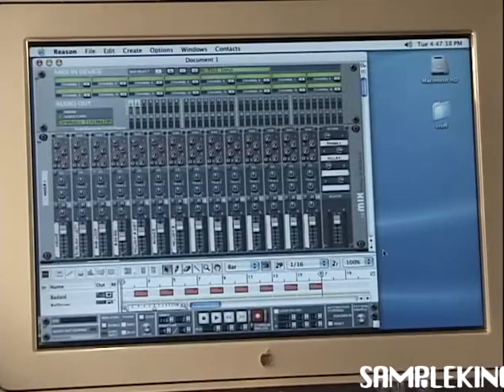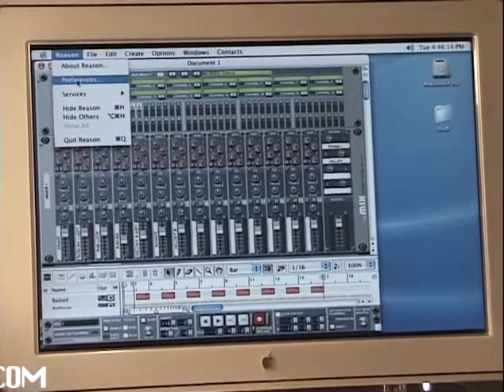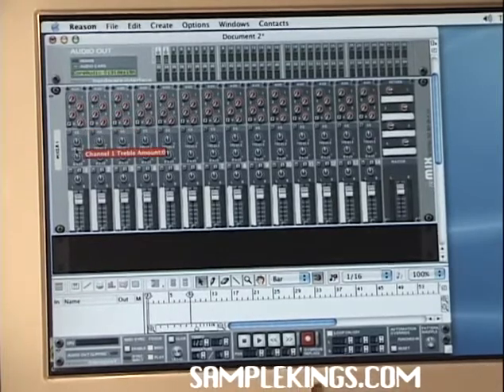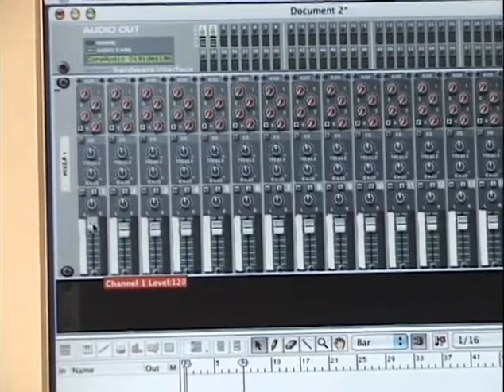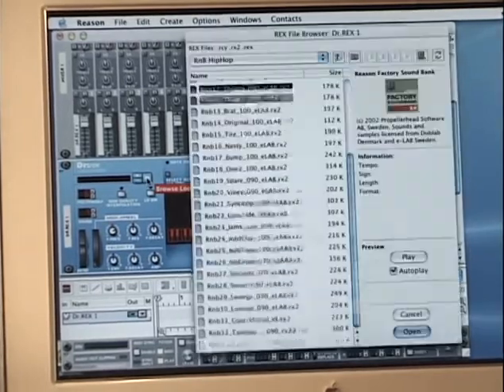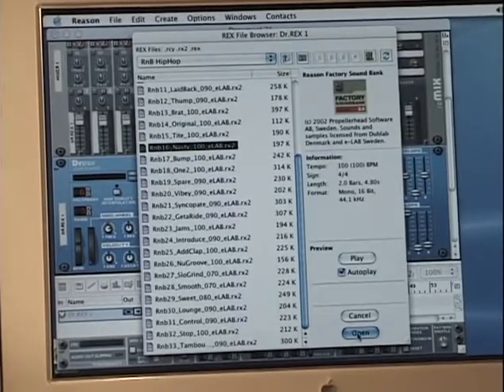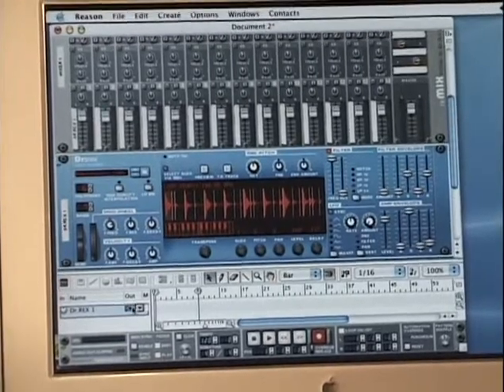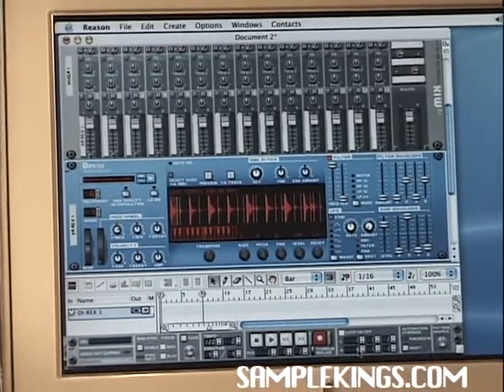Reason DVD 1 Lessons 3